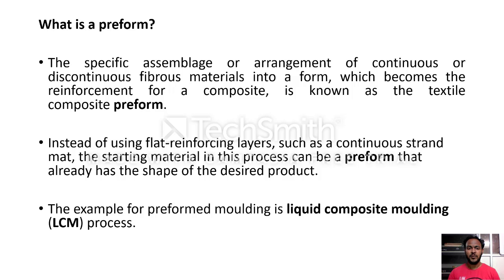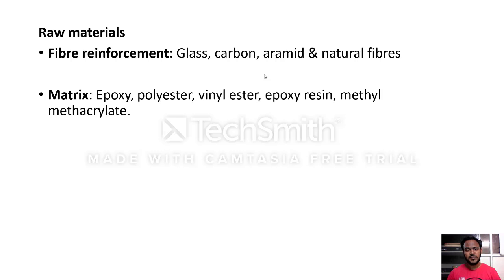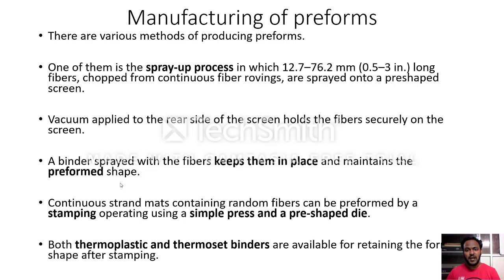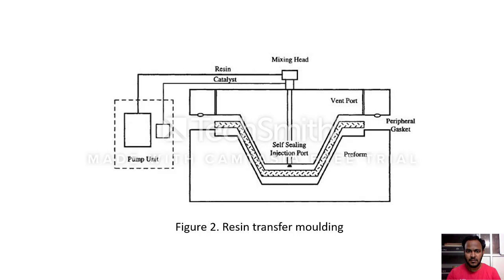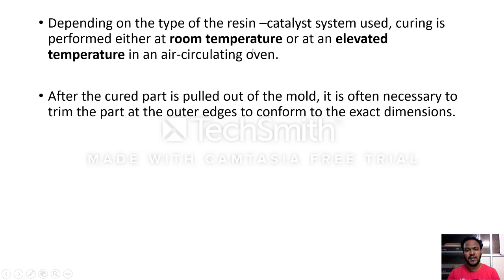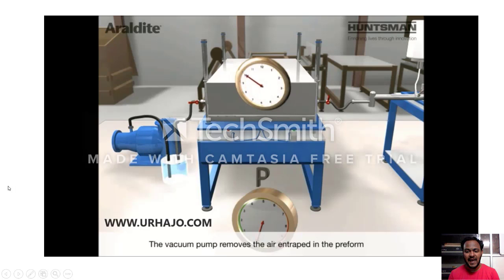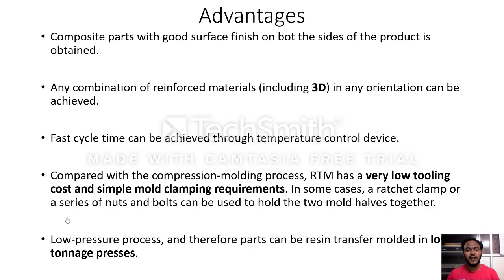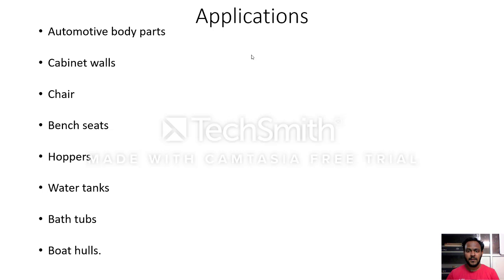Preformed moulding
Dear Students, This lecture is on Preformed moulding process. Resin Transfer Moulding (RTM) is one of the example of preformed moulding process, which comes under the category of liquid composite moulding (LCM) process.